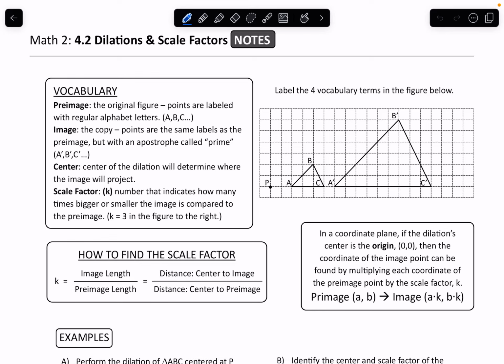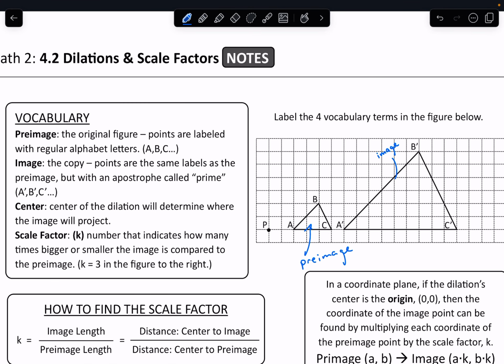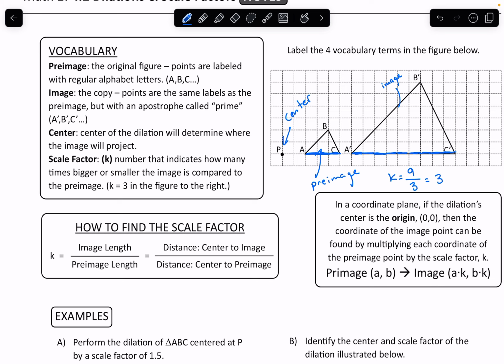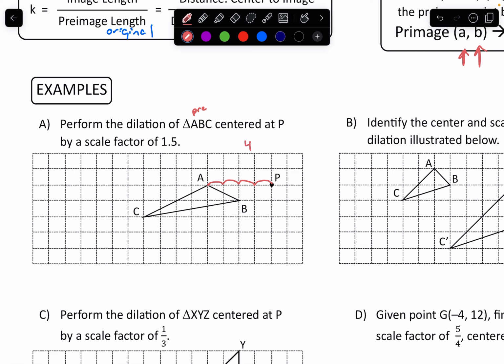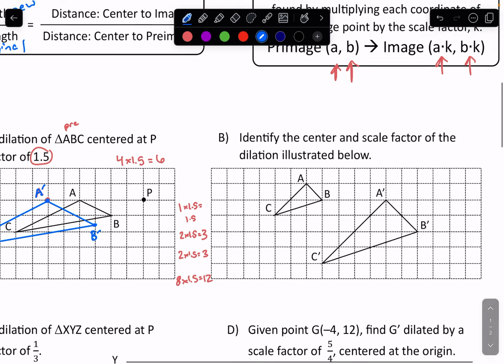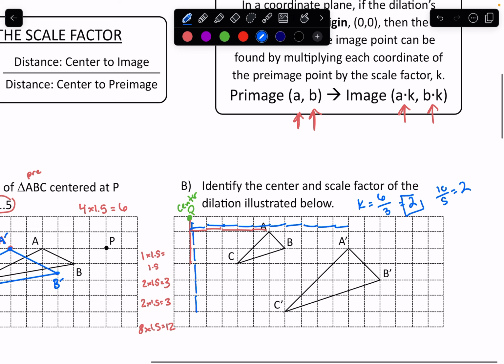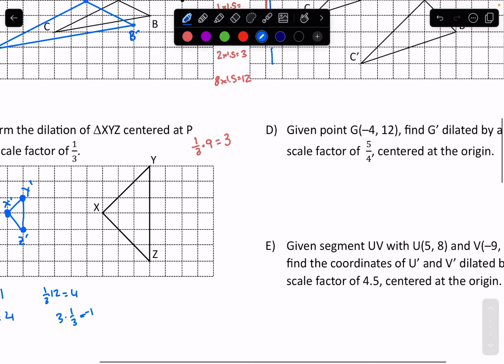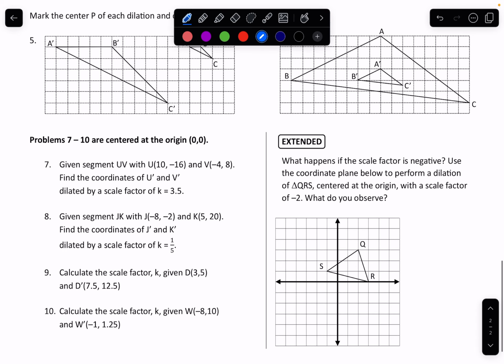4.2 Dilations and Scale Factor